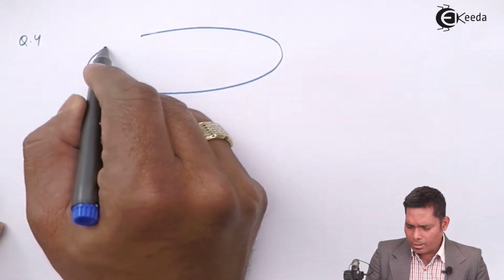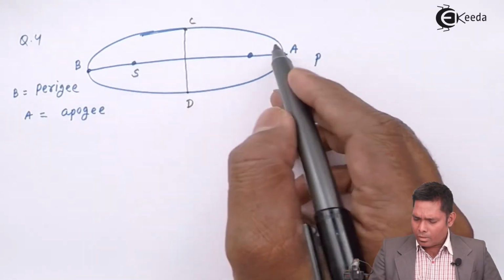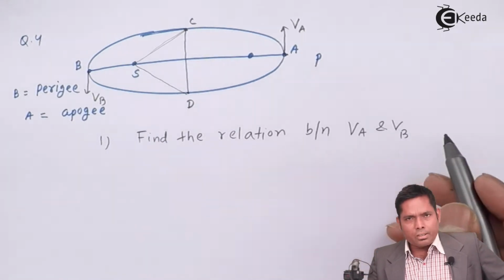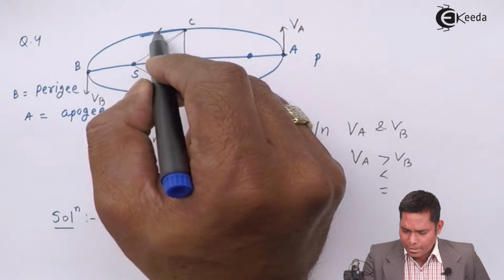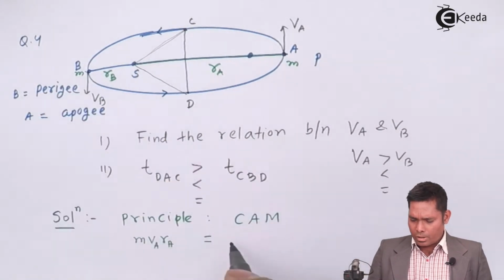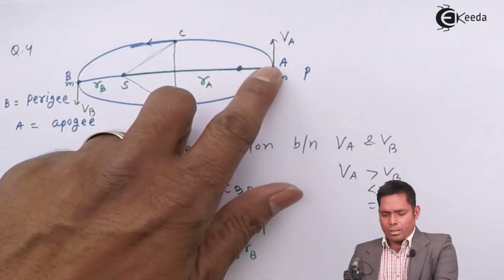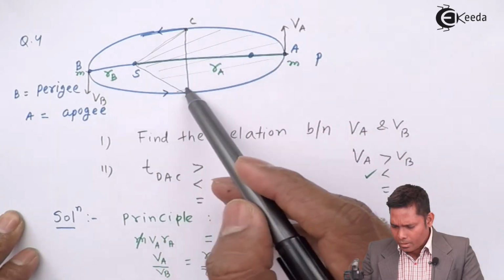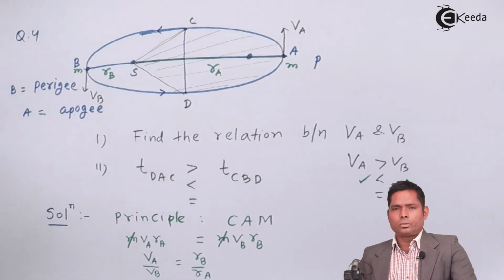Gravitation Numerical 4 - Gravitation - Physics Class 12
Gravitation Numerical 4 Video Lecture from Gravitation chapter of Physics Class 12 for HSC, IIT JEE, CBSE & NEET.

Happy Learning : )